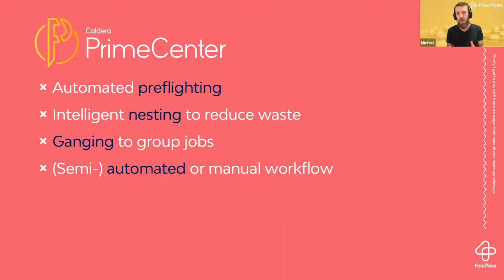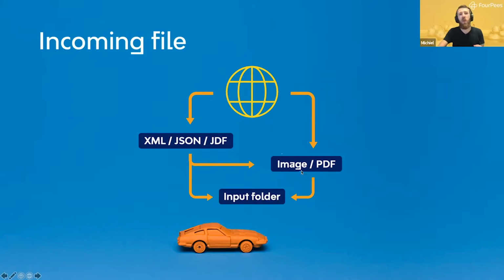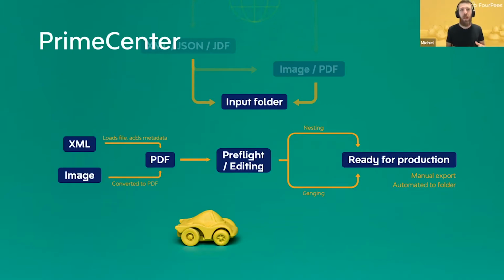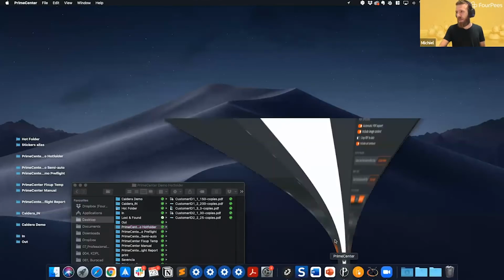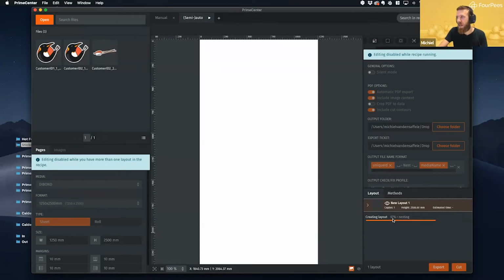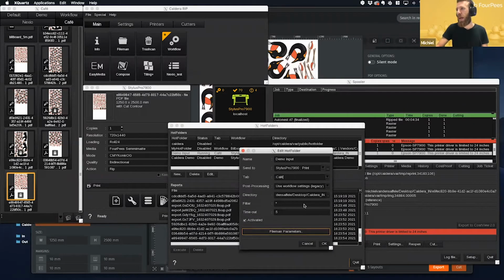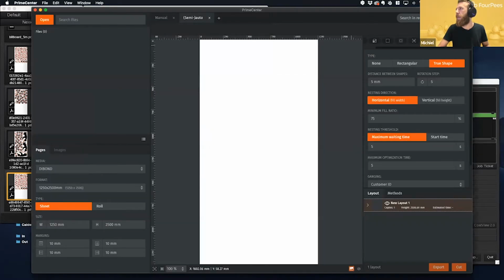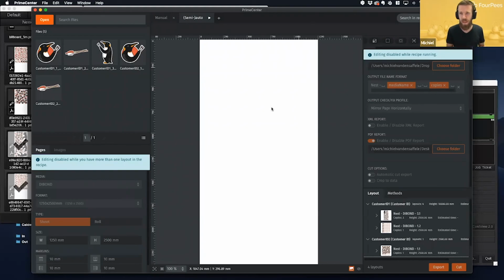Four Pees Café - Link your web-to-print to your RIP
Have you jumped on the web-to-print train and set up your first portal yet? Great! Do you know what’s better? Get all those new shiny orders preflighted automatically and sent to your RIP!

But that’s going to cost an arm and a leg, right? Not really, if you use the right tools, then you can create a fully automated flow from your webshop to the RIP of the printer without a huge investment! That way the added value you gained via your shiny new web-to-print portal will still be added value at the end of the ride.